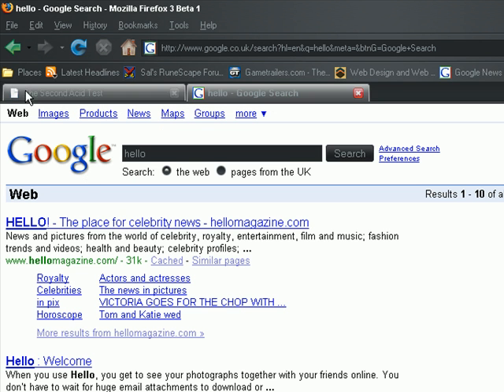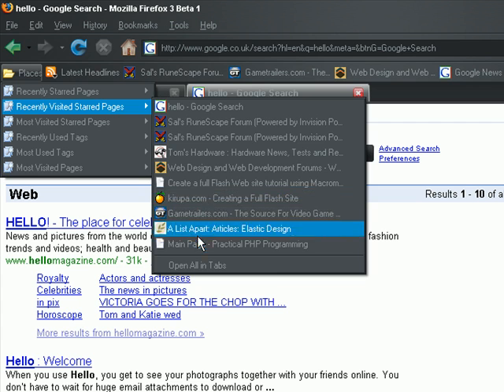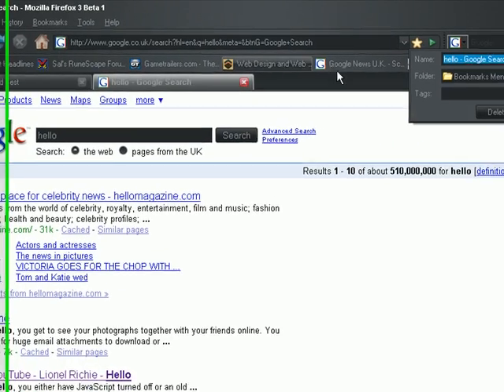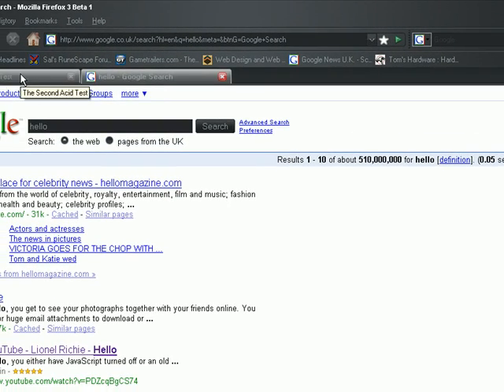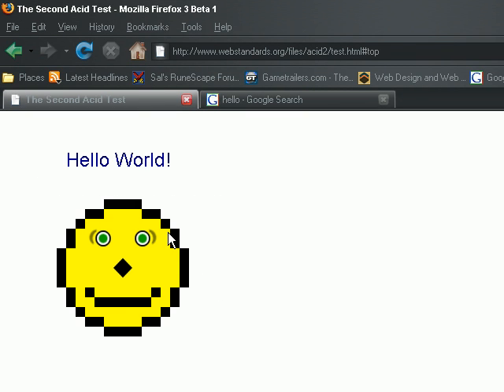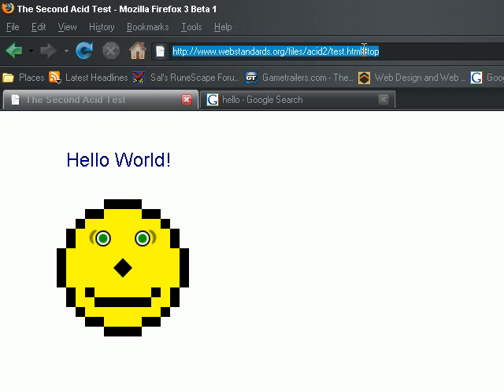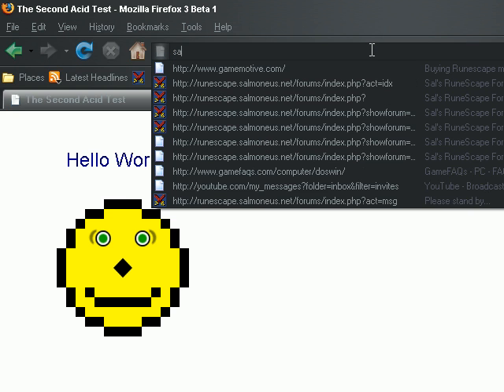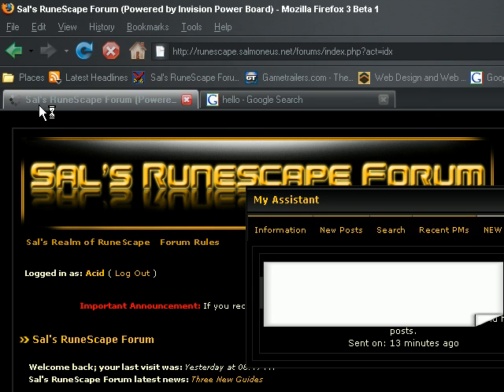Firefox 3.0 Beta - Feature overview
A quick demonstration of what Firefox 3.0 has to offer